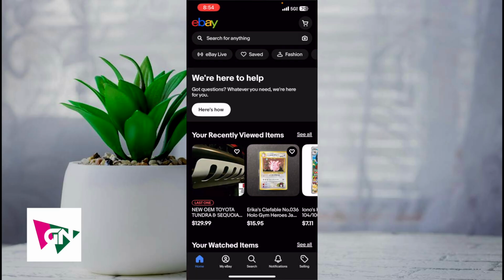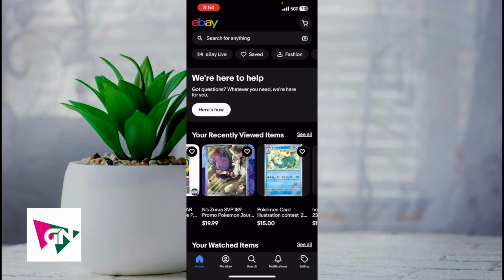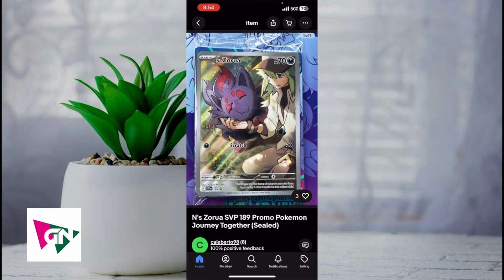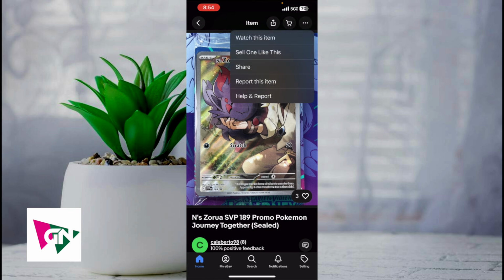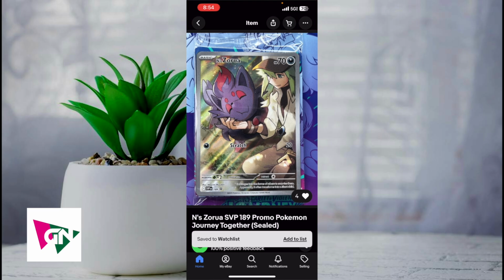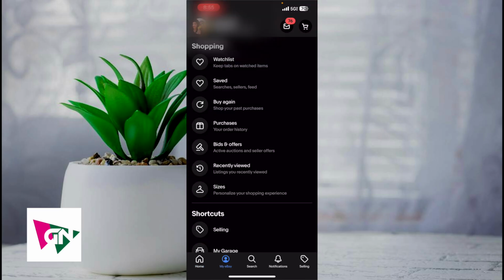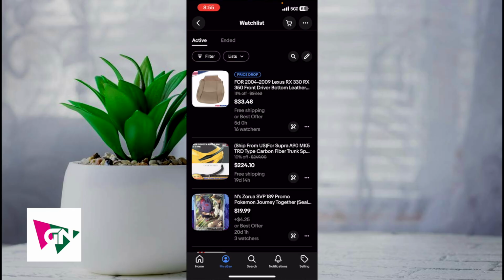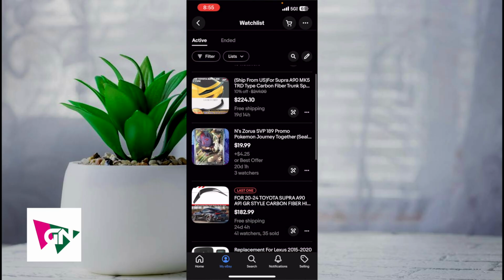How to Add an Item to Your Watchlist on eBay: Easy Guide!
Want to keep an eye on your favorite items on eBay? In this video, we’ll show you how to easily add items to your watchlist, whether you're using the eBay website or mobile app. Follow along to save items you’re interested in and get notified when there are updates or price changes!